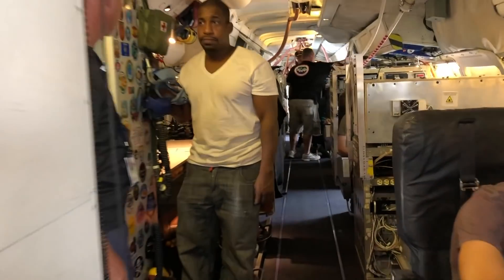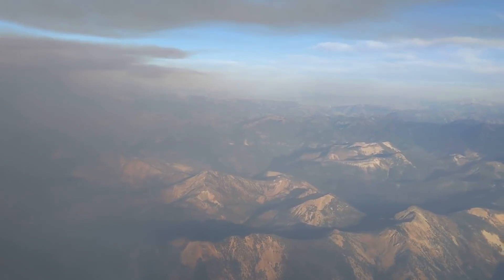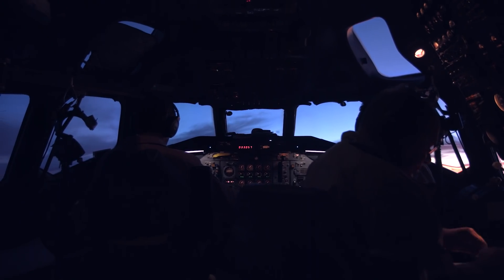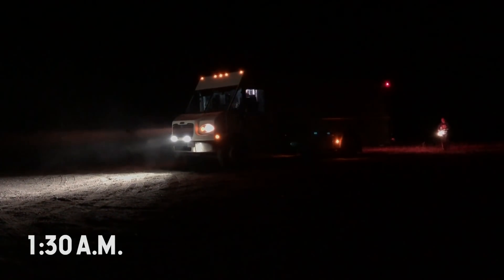NASA Explorers S3 E2: Follow that Plume!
Chasing smoke is a round-the-clock business. Wildfire smoke can travel long distances and over several days, so NASAExplorers with the Fire Influence on Regional to Global Environments and Air Quality (FIREX-AQ) mission took to the field to find where it goes. From a plane directly above the Shady Fire in the middle of the afternoon to a valley in the Sawtooth Mountains at 1 in the morning, explorers are gathering important data about how fire smoke affects communities near and far.